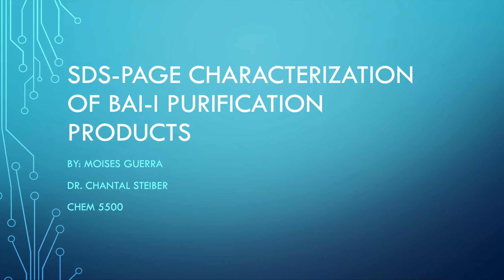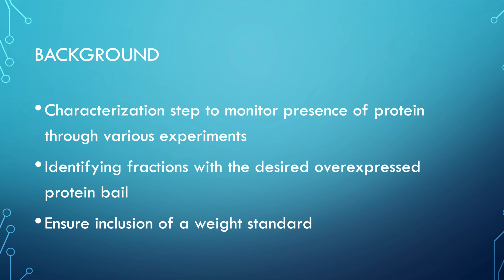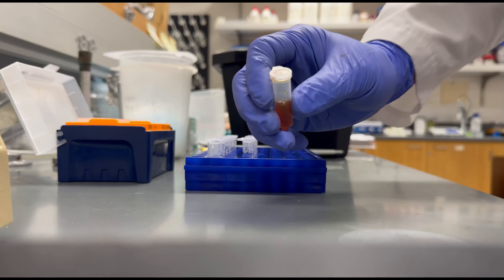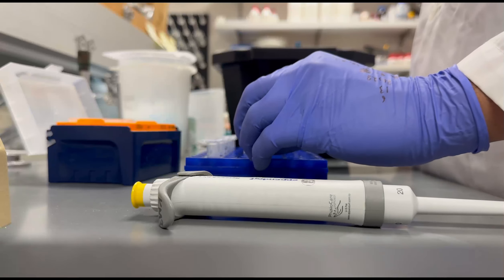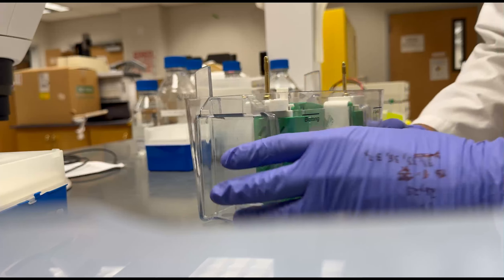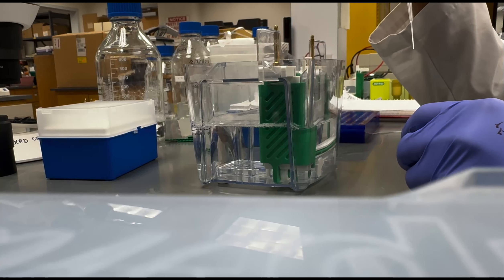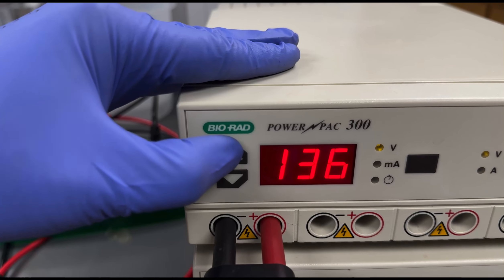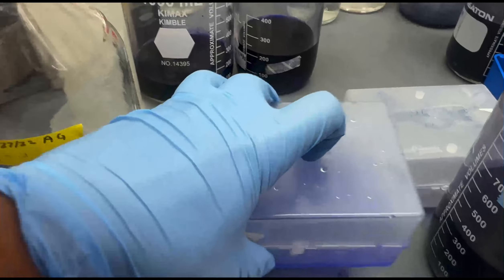SDS-page characterization of bai-I purification products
Produced and created by Moises Guerra as part of the Advanced Chemical Communications CHM 5500 course taught by Dr. S. Chantal E. Stieber during Fall 2024 at Cal Poly Pomona. Supported by NSF CAREER # 1847926.